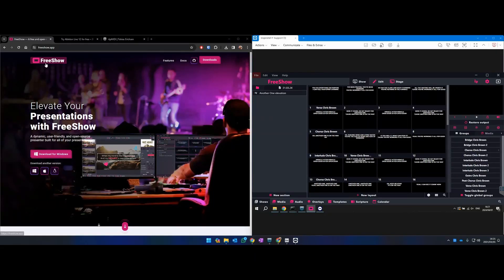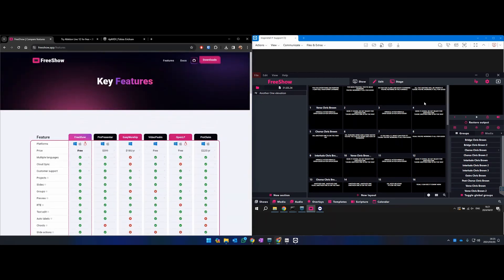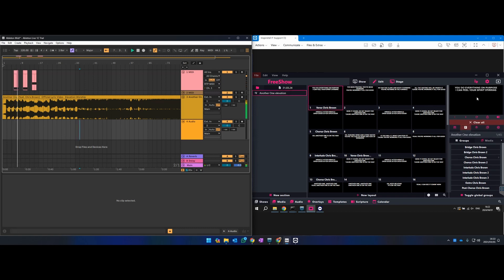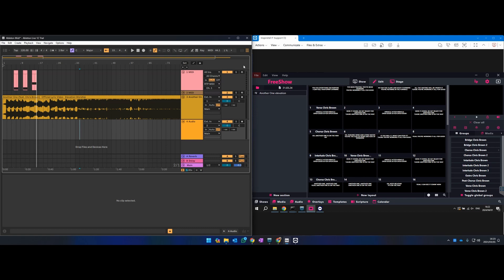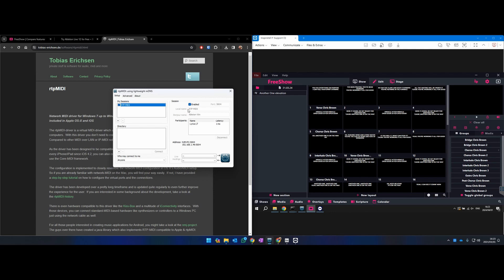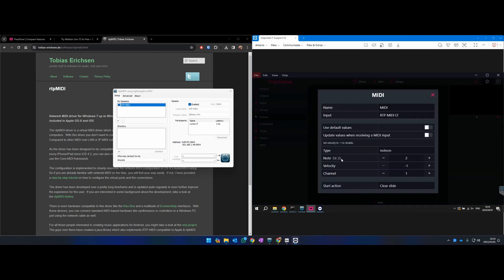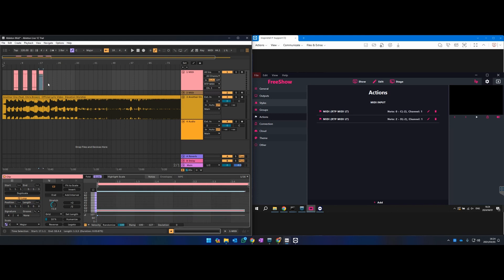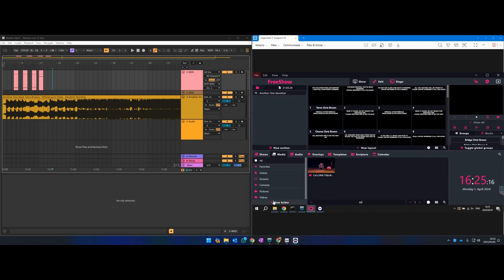FreeShow (Free ProPresenter Alternative) Quick Demo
In this video I quickly showcase FreeShow and how you can use MIDI on Windows computers to remotely trigger (using rtpmidi) slides using cues in Ableton.
I am astounded that the software is completely free and yet so polished and feature rich. If I was ProPresenter I would be worried.